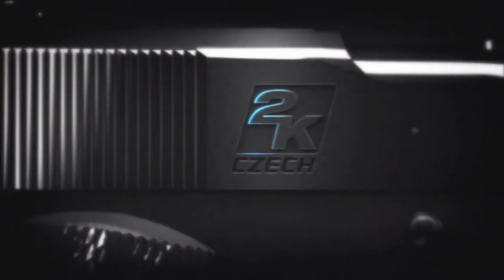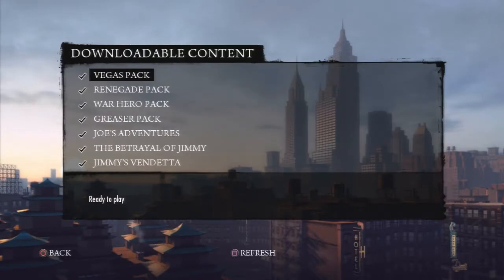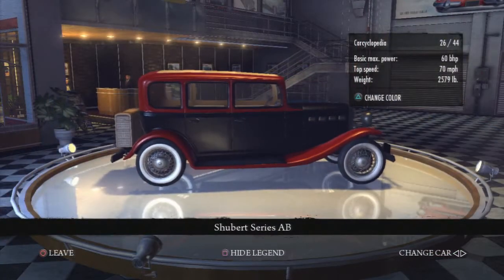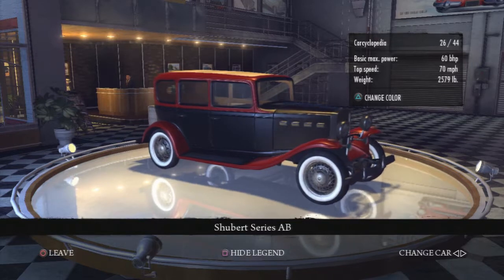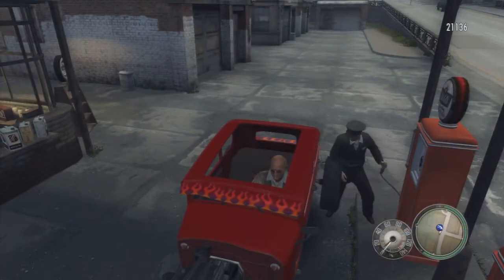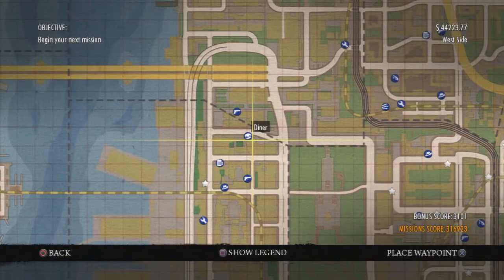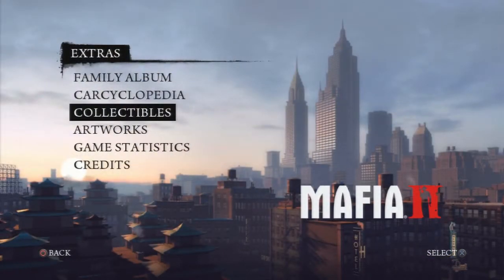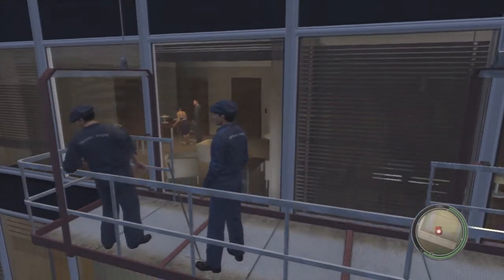Games Like Grand Theft Auto #2 - Mafia 2 (Games Like GTA 5)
This is Mafia 2 (Mafia II), which is a game just like GTA 5.